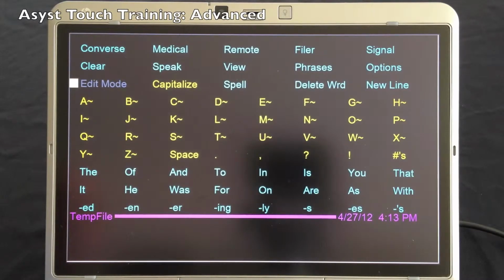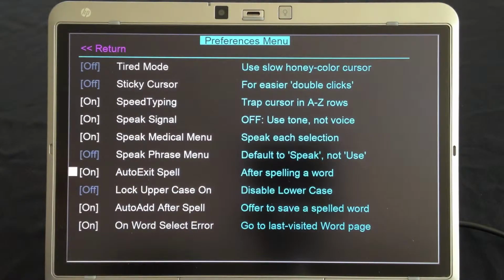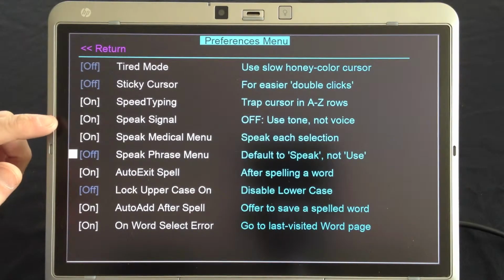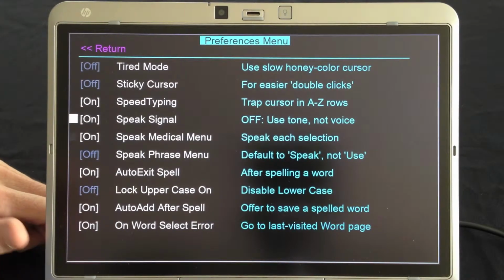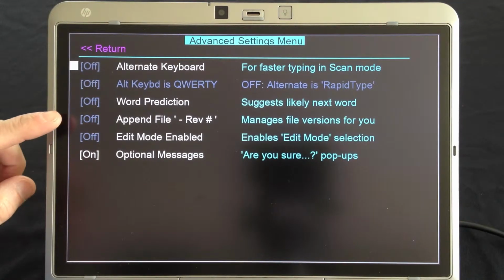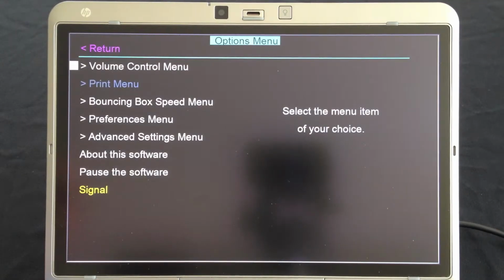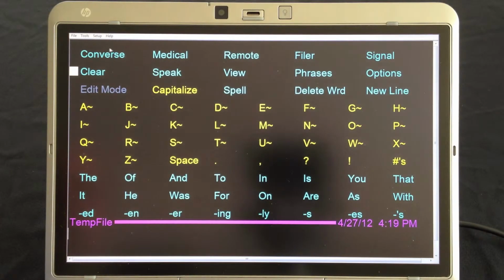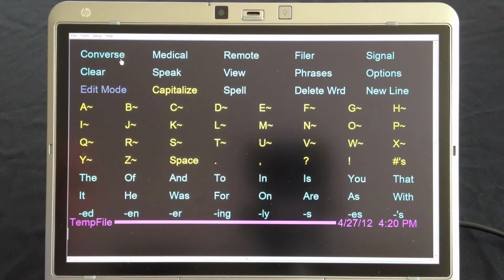Asyst Touch Training 7 Advanced Training